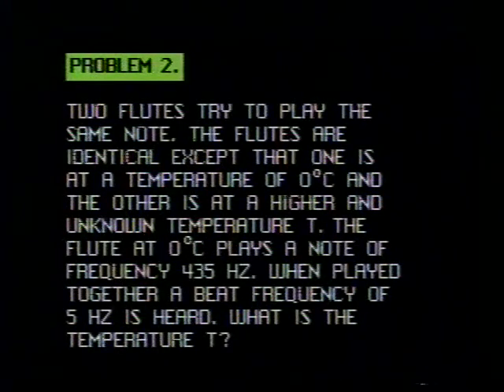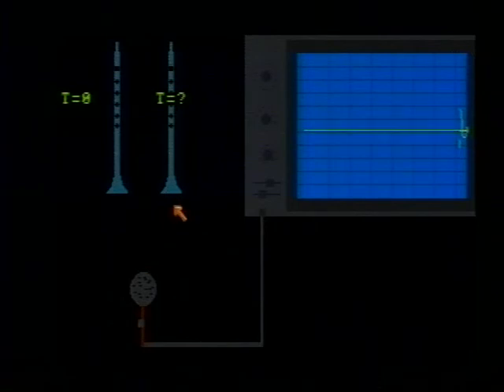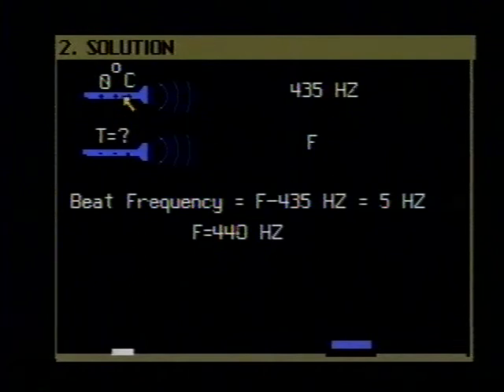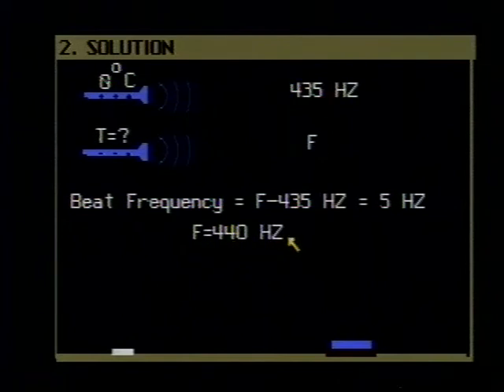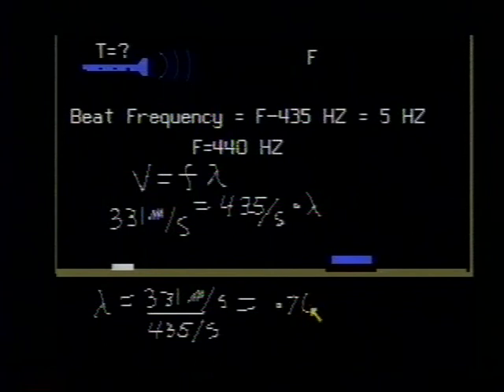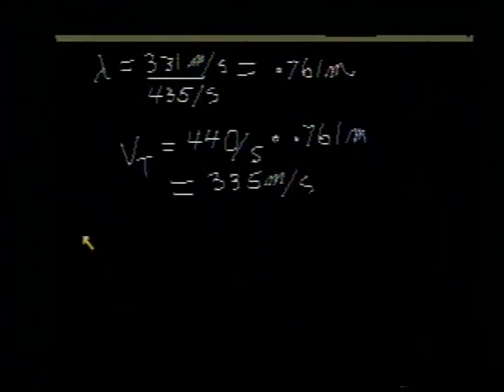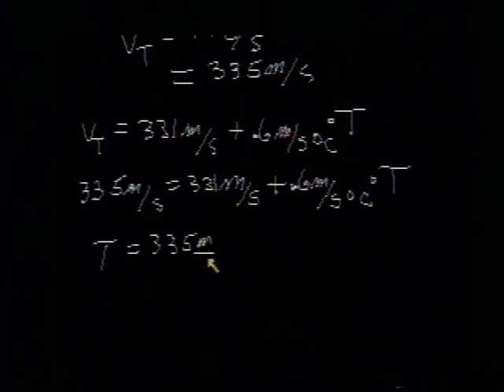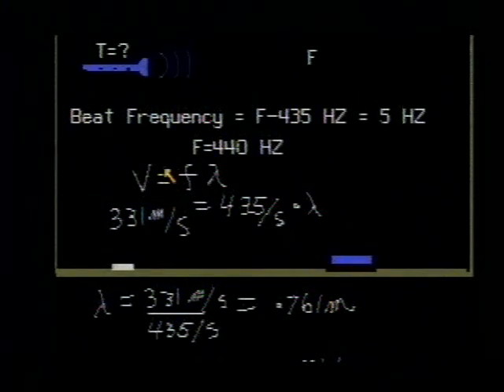Physics Problems Animated: Sound-III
Beat frequency: Two flutes at different temperatures.